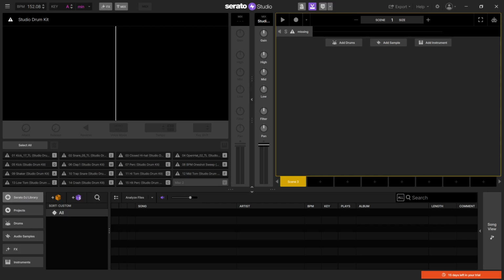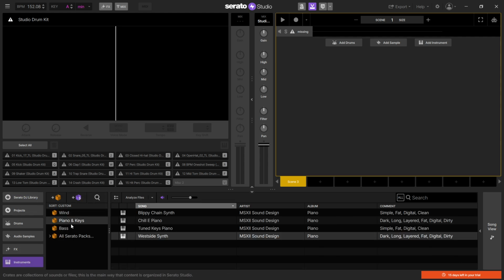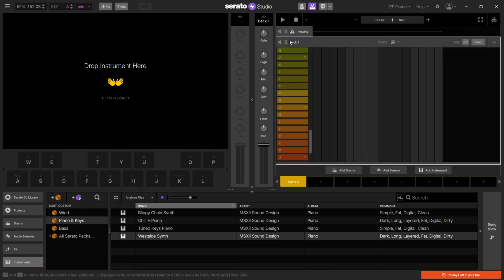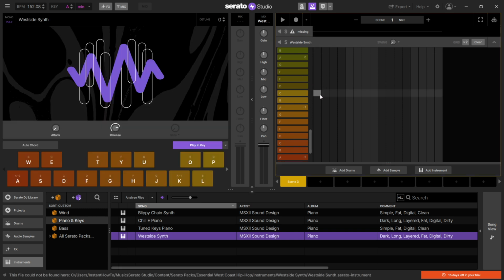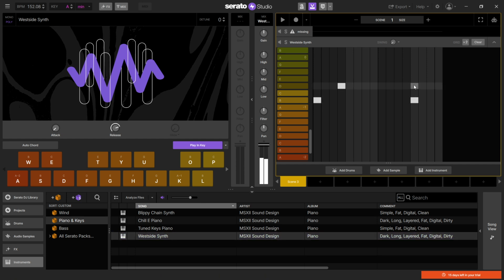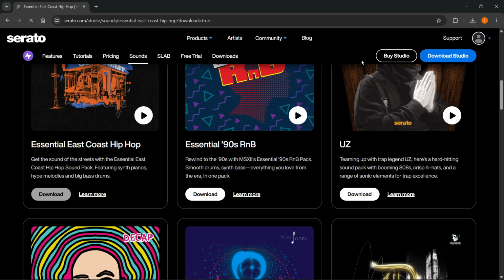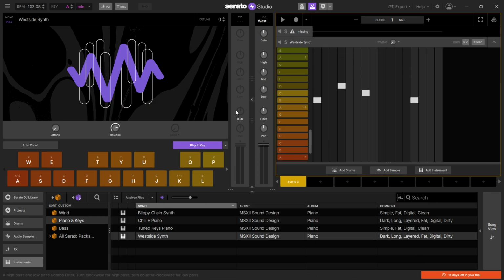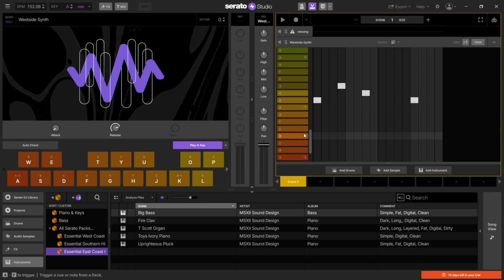How To ADD INSTRUMENTS To Serato Studio (QUICK & EASY) 2026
In this video, I'll show you how to add instruments to serato studio. This is a full guide on how to incorporate different sound instruments into your projects in serato studio in 2026. In case you've been trying to enhance your tracks by adding instruments in serato studio, this is the video you need to see!